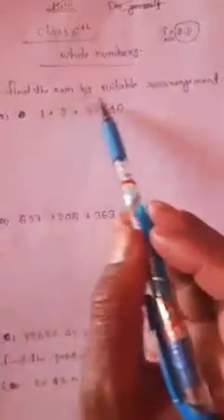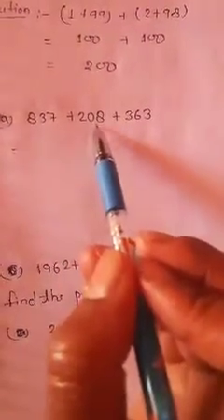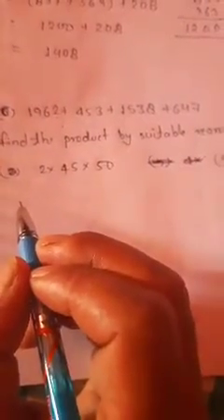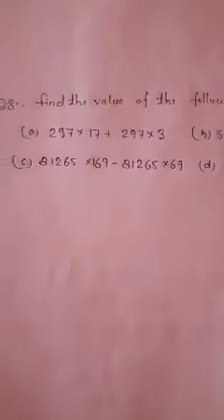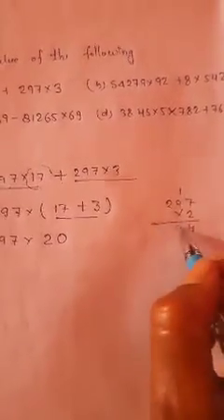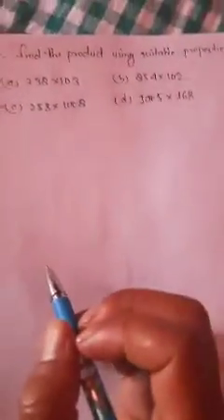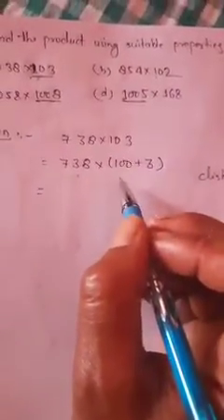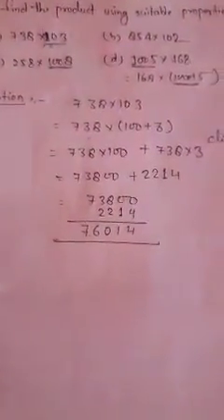Addition and multiplication of Whole numbers by suitable rearrangement